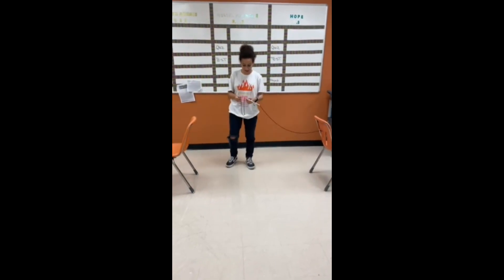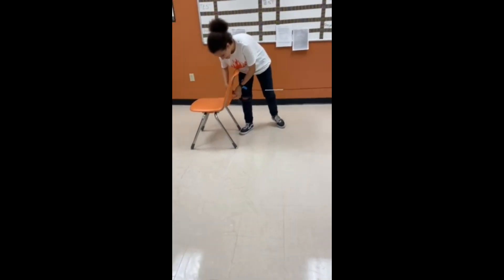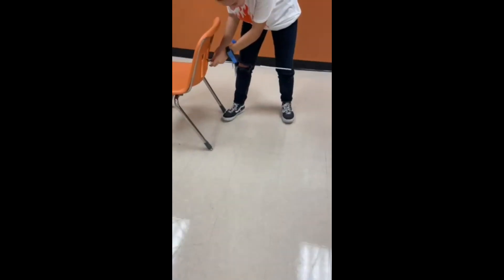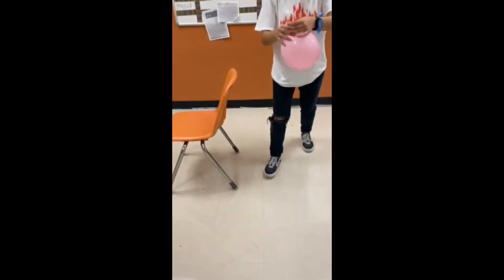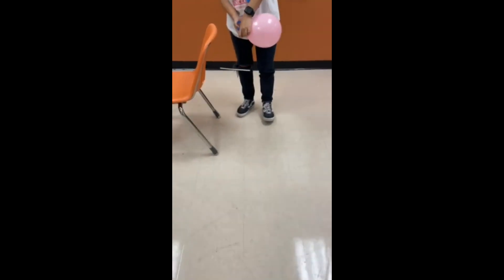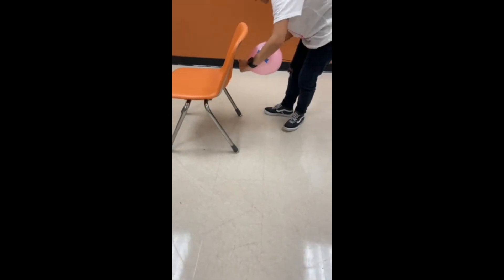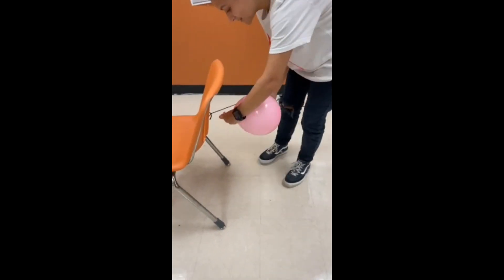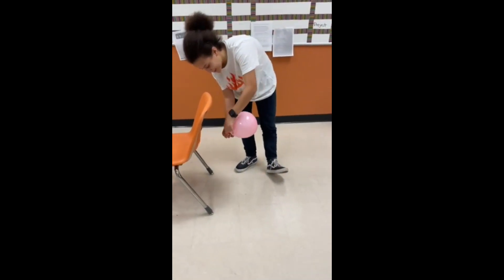December STEM Kit - Balloon Rockets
Learning about air & forces as we make our own balloon rockets!